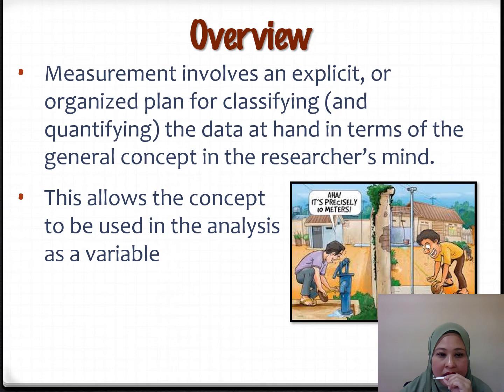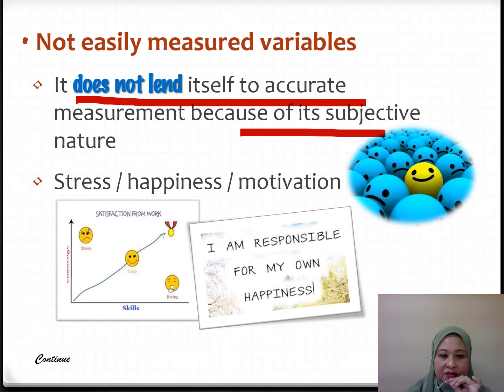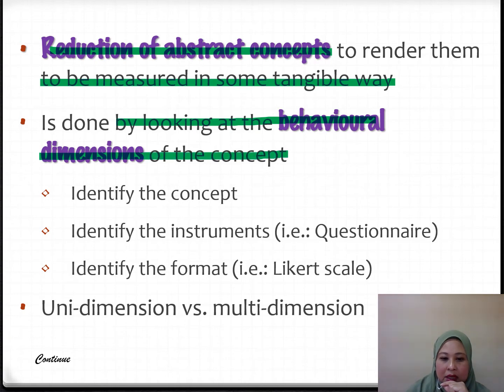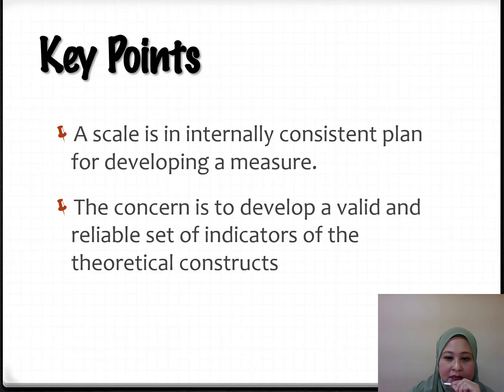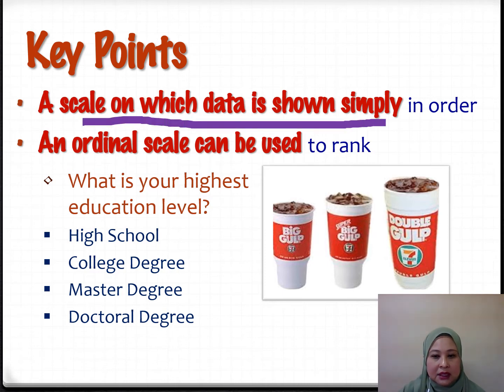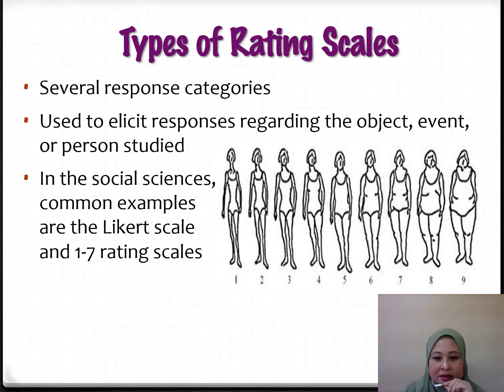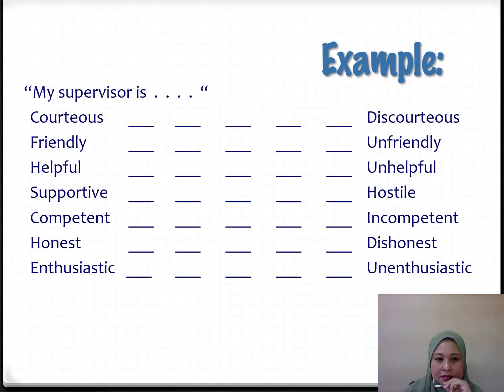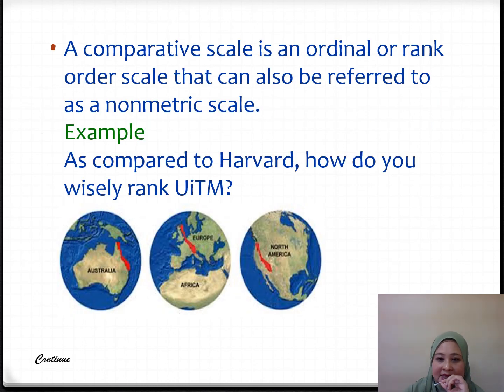Research Design2 Measurement ODL